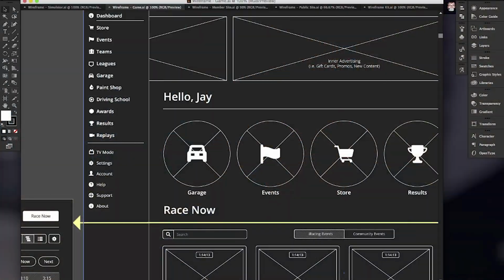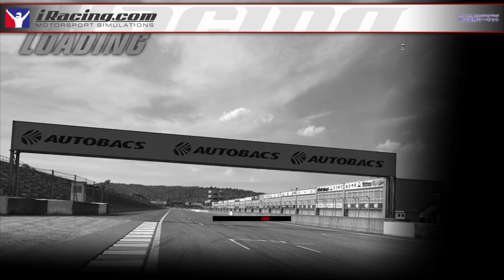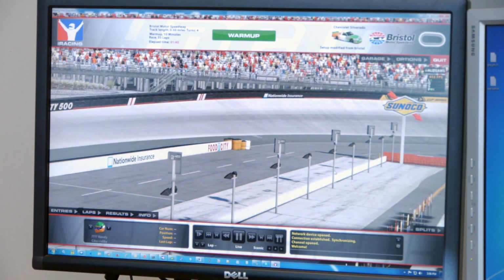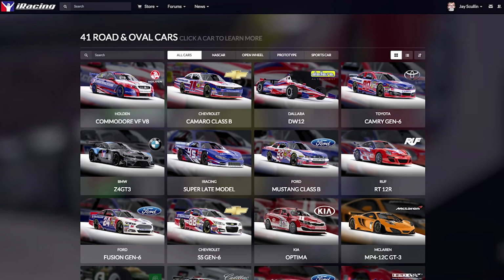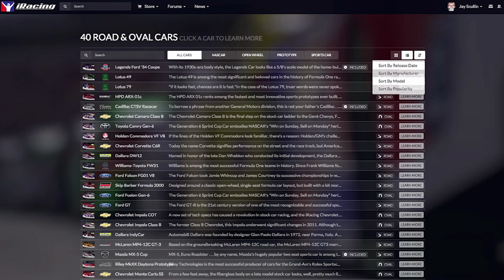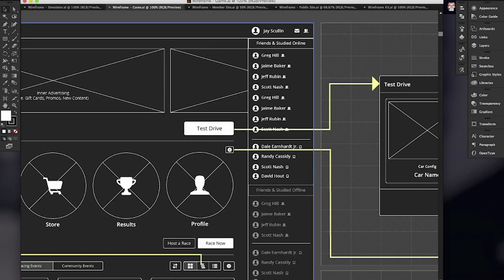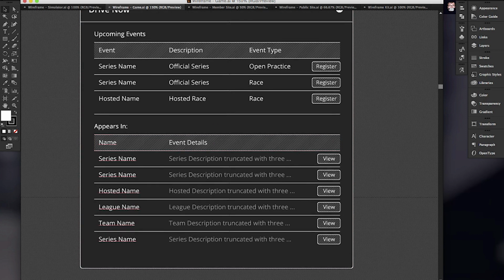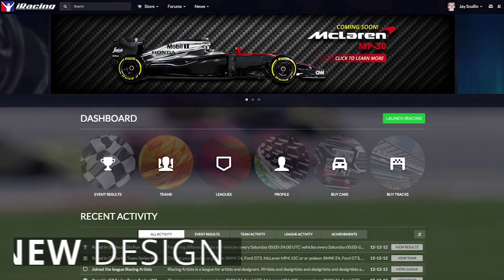iRacingTV Dev Blog // Rebuilding iRacing's User Experience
Our recent changes to the member's site layout in the latest build is a sign of many significant changes to come. We are very excited to show you a sneak peek of what our web engineering team has been working towards!